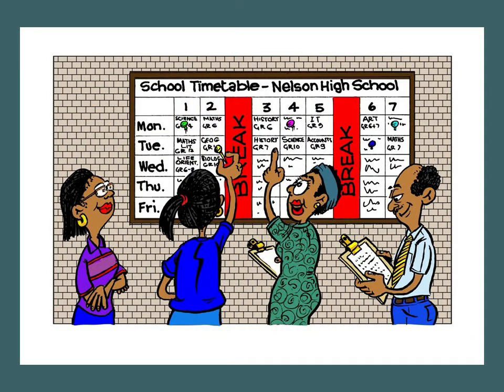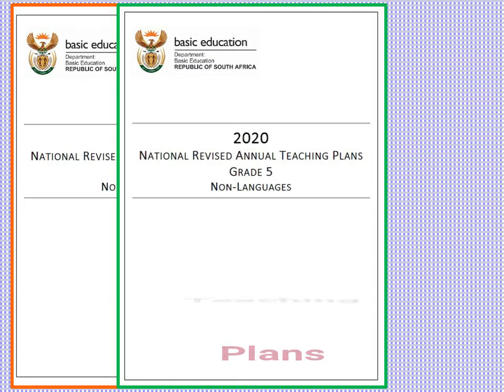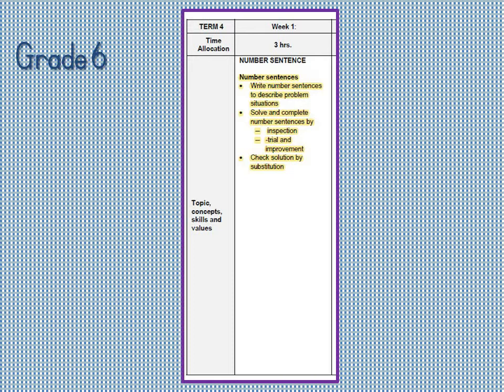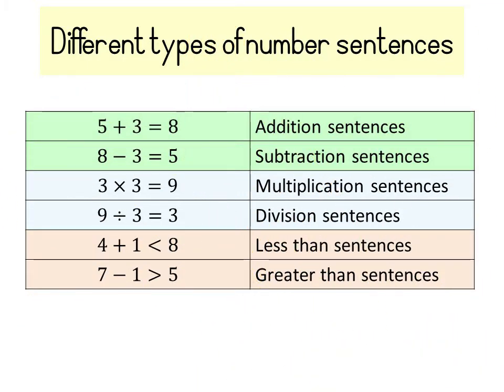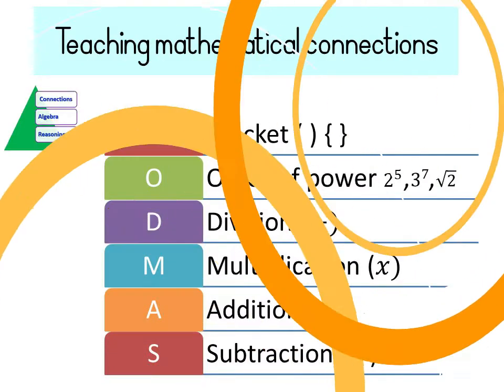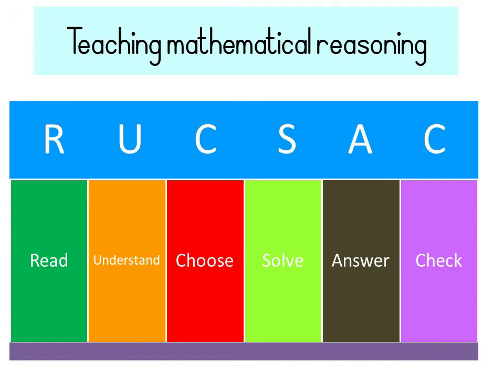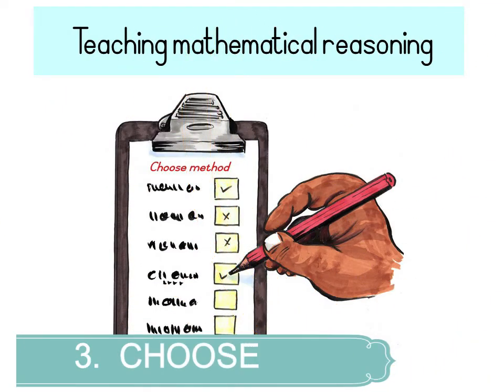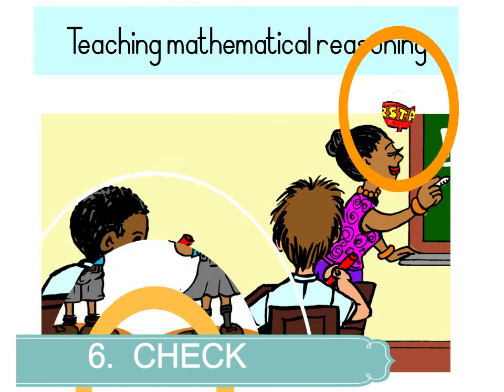V8 Teaching Number Sentences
Video 8 of the Mathematics in Intersen Phase Online Workshop 2 of 2020 presented by Siyawela - Ready to Succeed in partnership with the Cookhouse Windfarm Community Trust and the Department of Education.